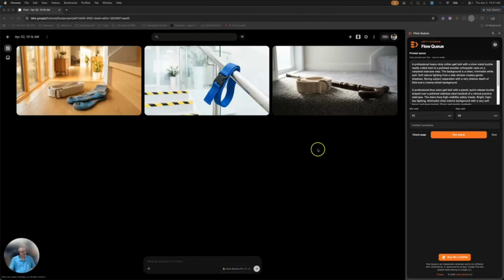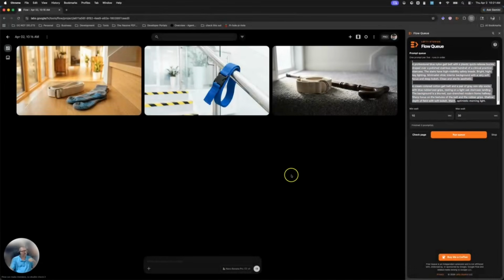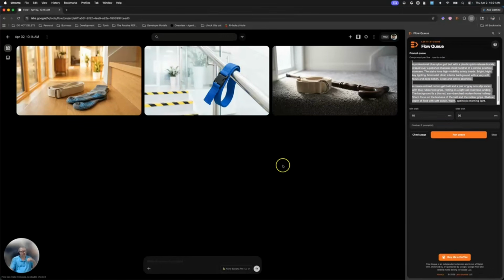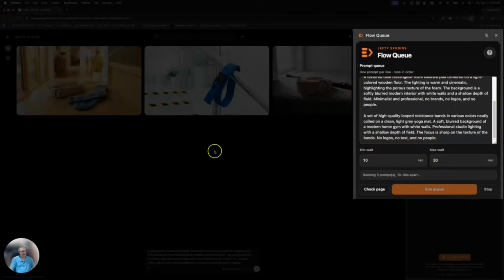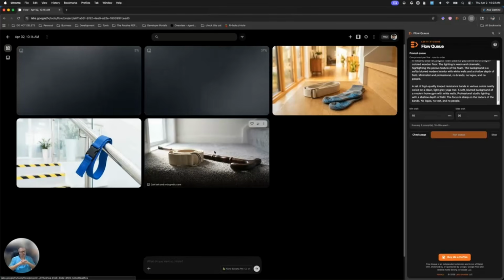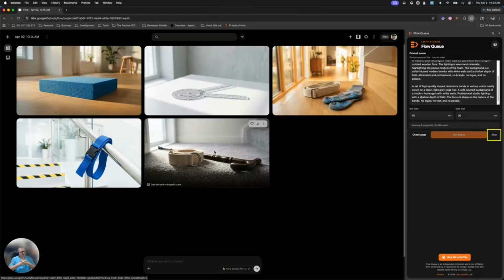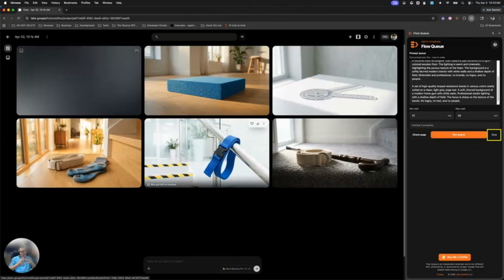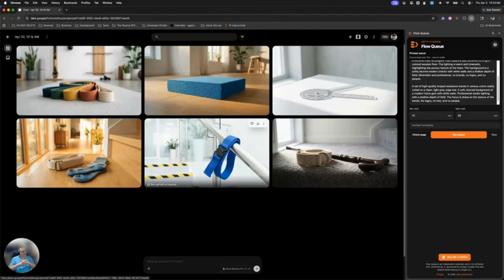Google Flow Automation Extension: Free Bulk Image & Video Generation with Flow Queue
Learn how to use Flow Queue, a 100% free Google Flow Automation Extension that allows you to generate AI images and videos in bulk.

This Chrome extension is completely free with unlimited use and no sign-up required. Simply paste your prompts, set your preferences, and let the tool handle the rest!

Key Features:
- Bulk Generation: Submit multiple prompts at once for automated image or video creation.
- Custom Settings: Choose aspect ratios and generation counts directly in the native UI.
- Queue Management: Control the flow with randomized wait times and a manual stop button.
- Status Check: Use the "Check page" feature to ensure a stable connection with Google Flow.